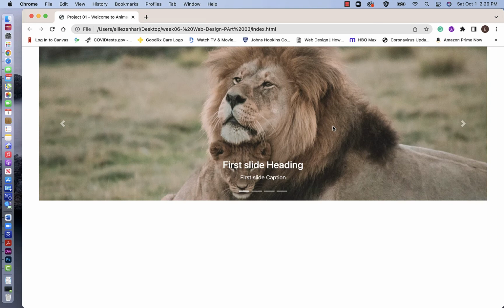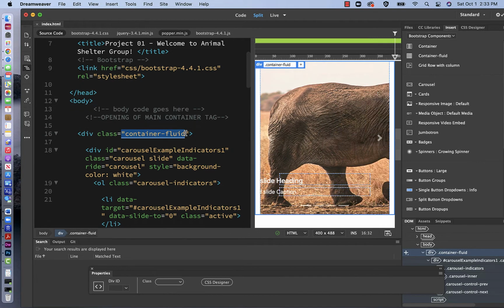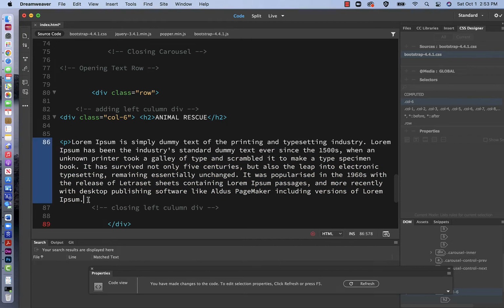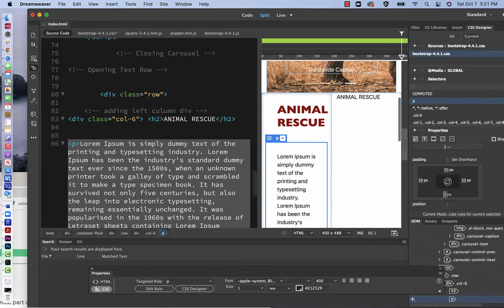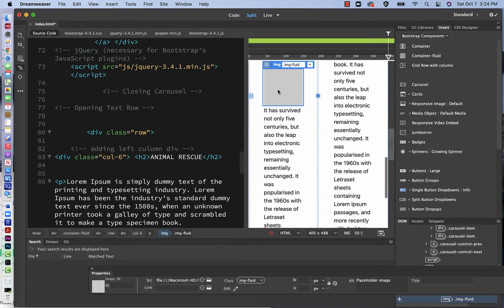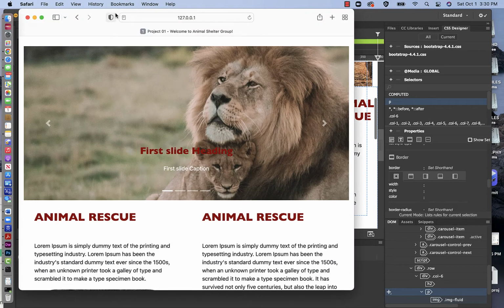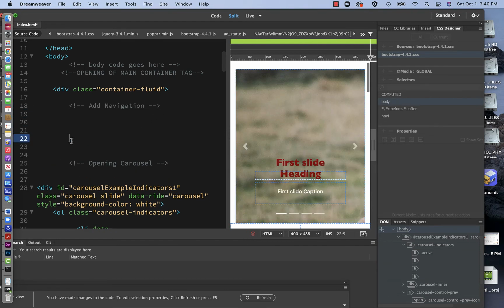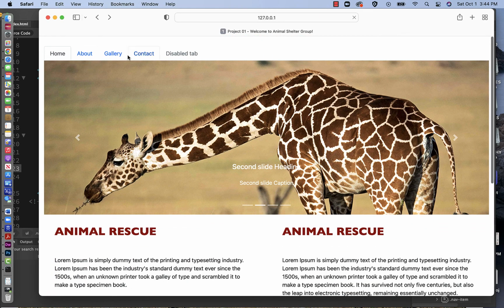Web Design 101 Part 03 Adding formatting Text image